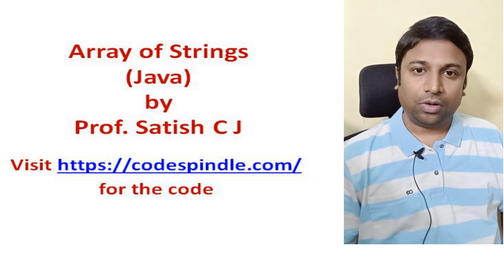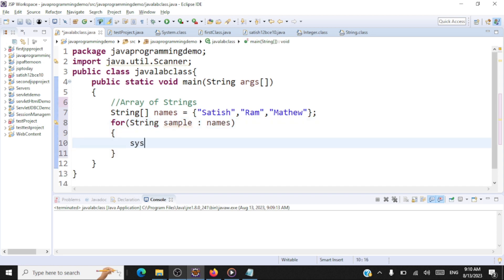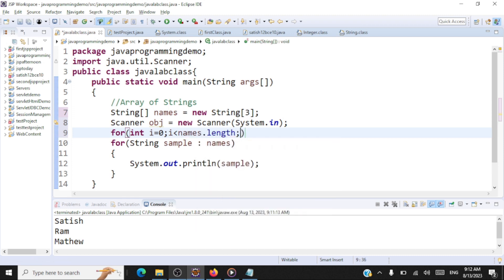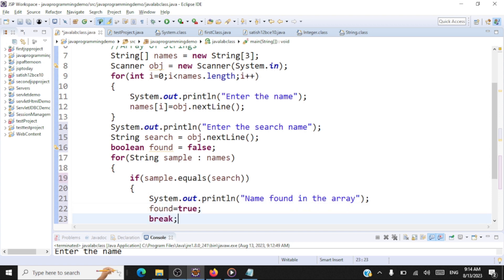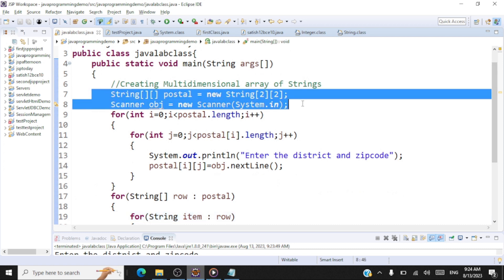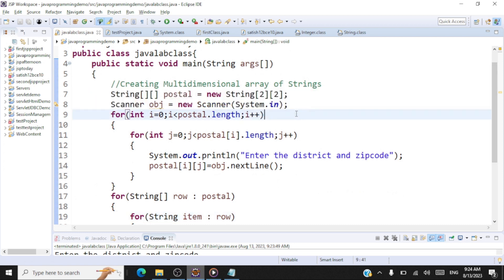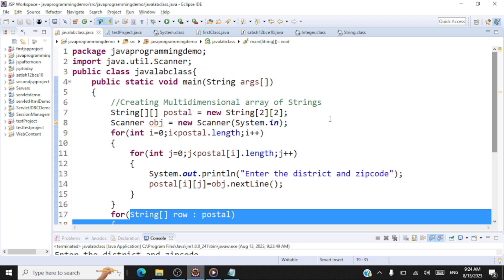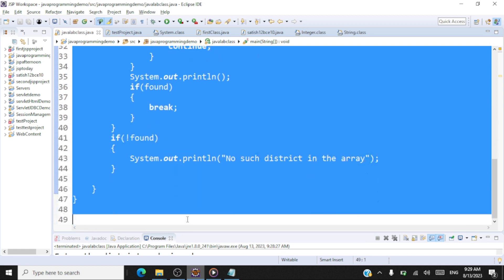Array of Strings - Demo on Single Dimensional and Multidimensional array of Strings in Java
In this session we will look at the following concepts
Demo on Single Dimensional and Multidimensional array of Strings in Java